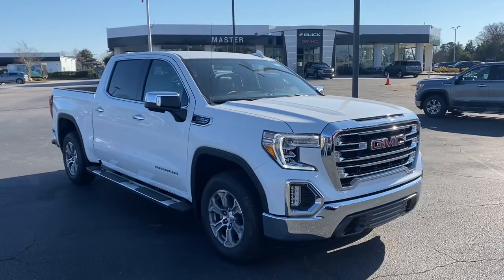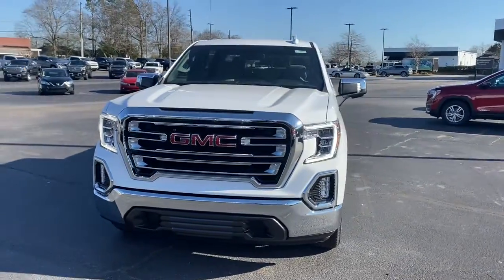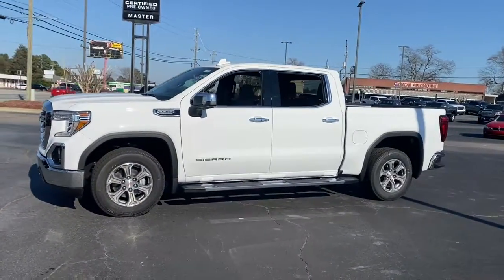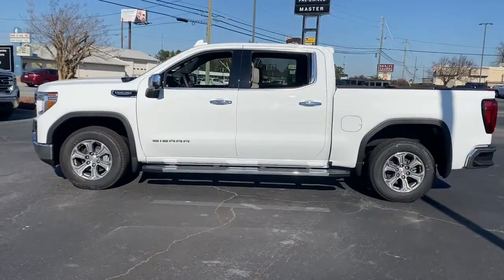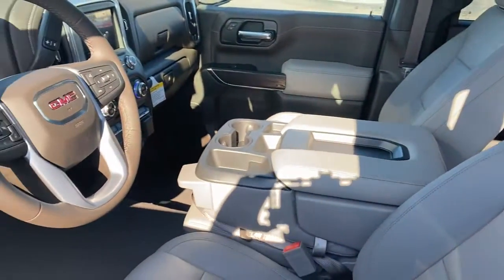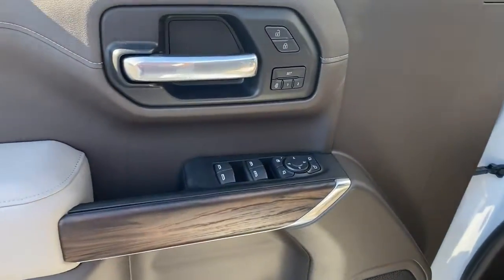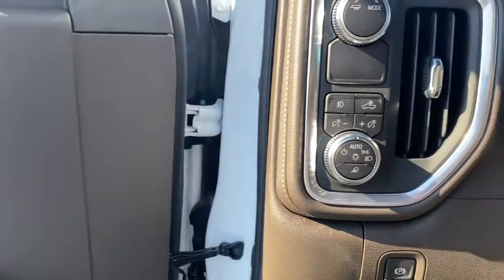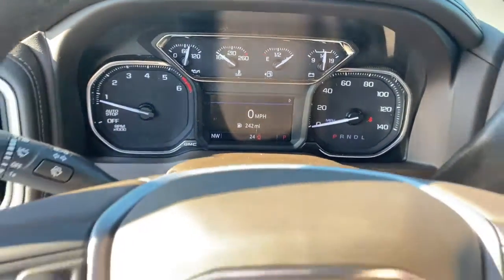2022 GMC Sierra 1500 Limited Augusta GA, Aiken, SC, Grovetown GA, Evans GA, North Augusta SC C52628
Summit White New 2022 GMC Sierra 1500 Limited available at Master Automotive. Servicing Augusta, Georgia and Aiken, South Carolina as well as the Grovetown GA, Evans GA, North Augusta SC area.
2022 GMC Sierra 1500 Limited SLT - Stock#: C52628 - VIN#: 3GTP8DED7NG152628

Master Automotive
3710 Washington Rd

Don't pay too much for the vehicle you want...Come on down and take a look at this terrific 2022 GMC Sierra 1500 Limited. $398 Dealer Fee. - Master Buick GMC -  After We Sell, We Serve Since 1937. Located in beautiful Augusta,GA. Friendly Staff, Savings, Selection, and Effortless Sales Process. Price includes: $250 - Buick & GMC GM Financial Bonus Cash Program. Exp. 01/31/2022 $550 - Buick & GMC Consumer Cash Program. Exp. 01/31/2022